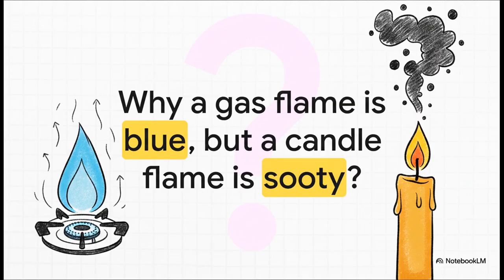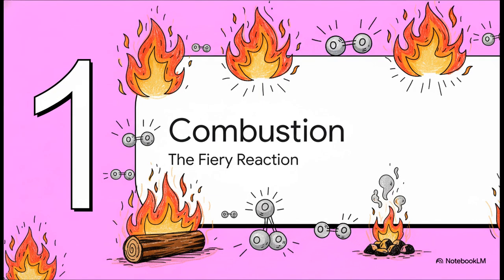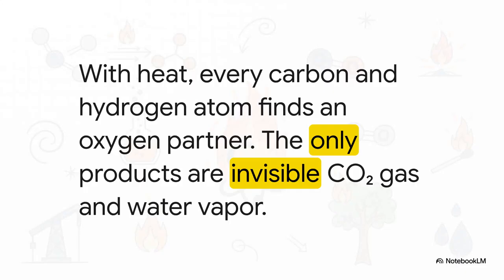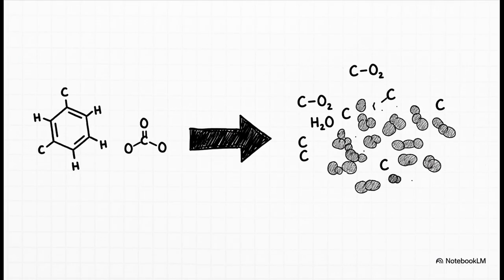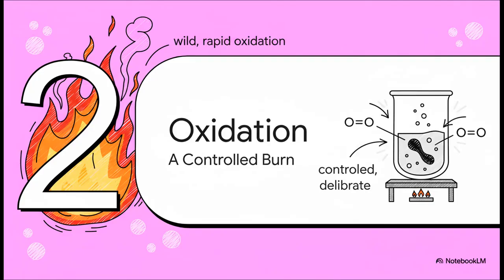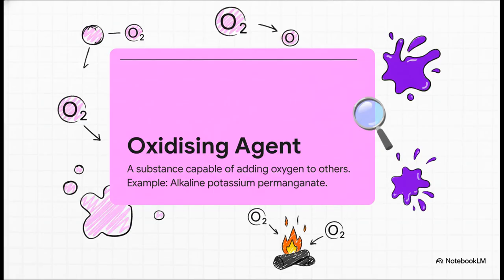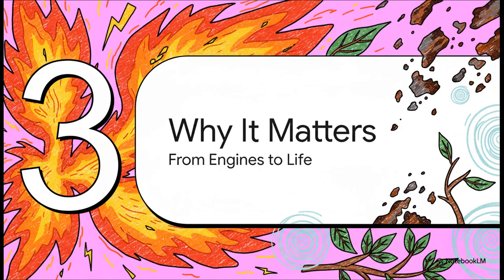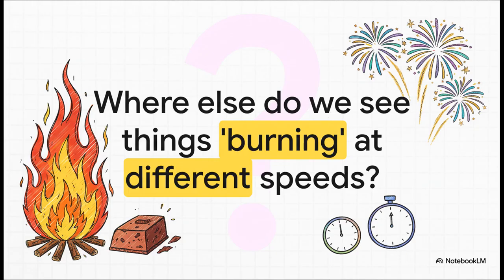Class X - Science - Carbon and Its Compounds - 9. Chemical Properties – Combustion & Oxidation